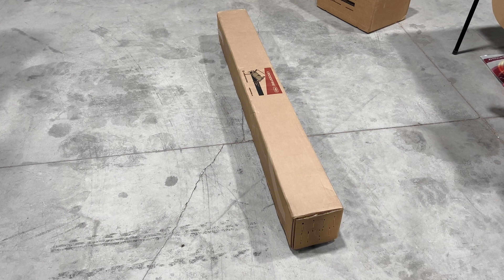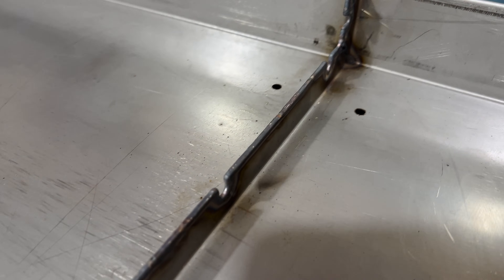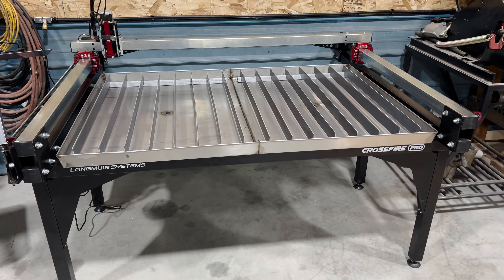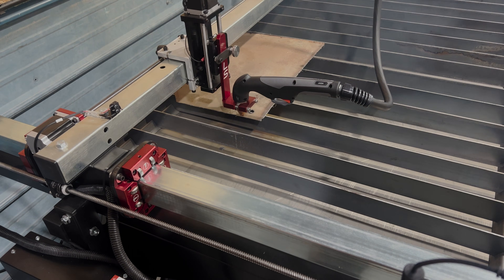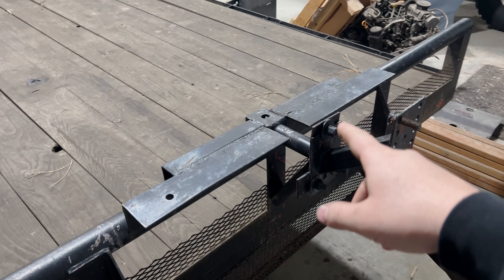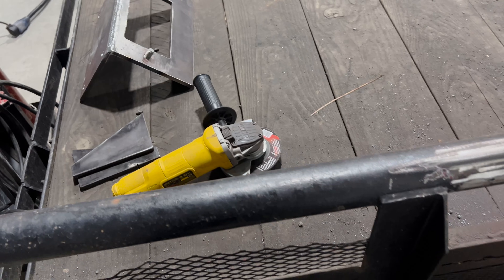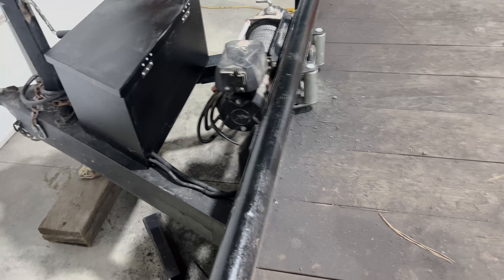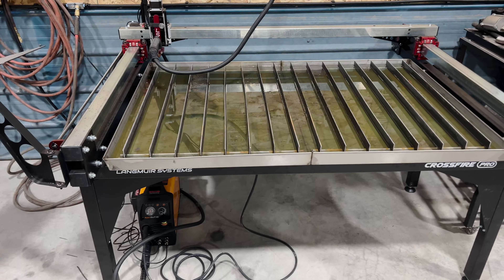I Bought a CNC Plasma Table! Langmuir Systems - Crossfire Pro put to work on trailer winch mount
In this video I buy a Langmuir Systems crossfire pro cnc plasma table. We get it all put together and put it to work on making a mount for a winch on my car trailer.
Thanks to everyone who made this possible and enjoy the video.